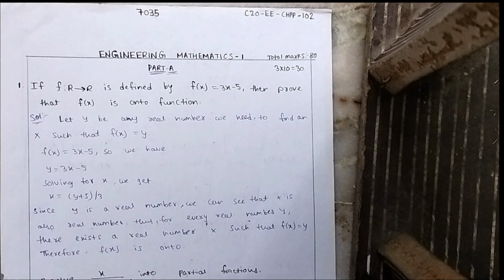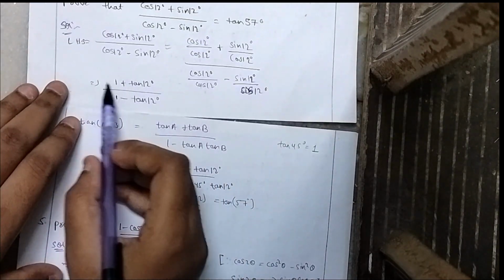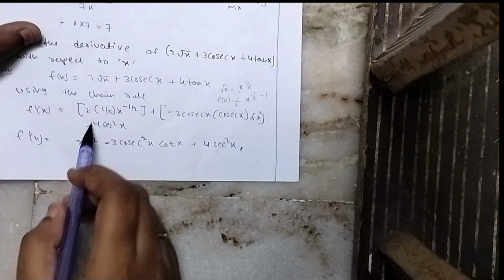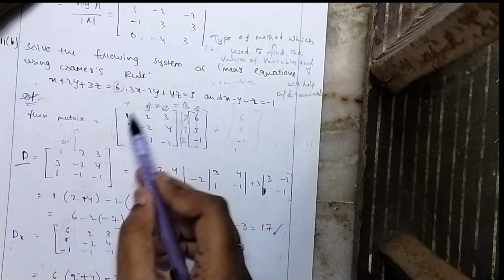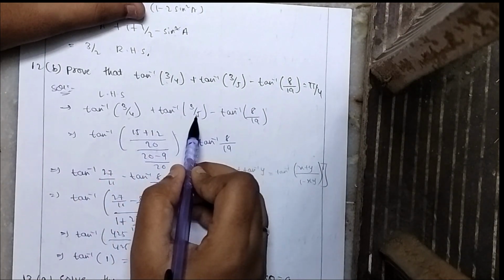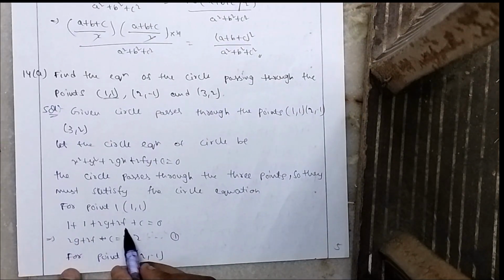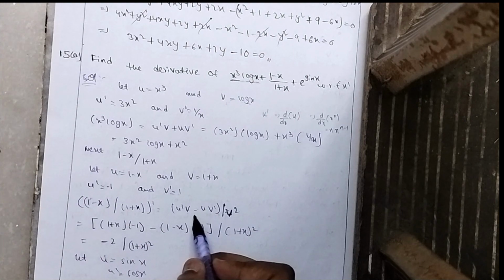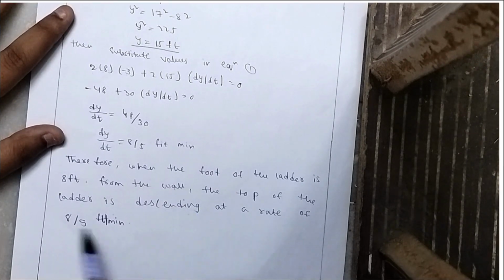DIPLOMA ENGINEERING MATHEMATICS -I EXAM QUESTION PAPER WITH SOLUTIONS HELD on OCTOBER 2021(C-20)DEEE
Helps to prepare important models for your end exams